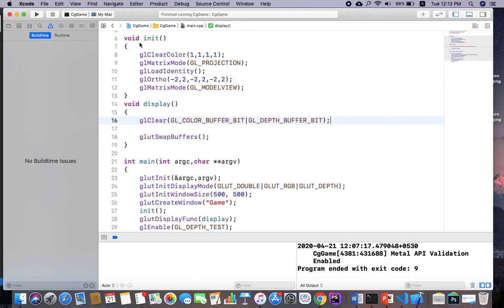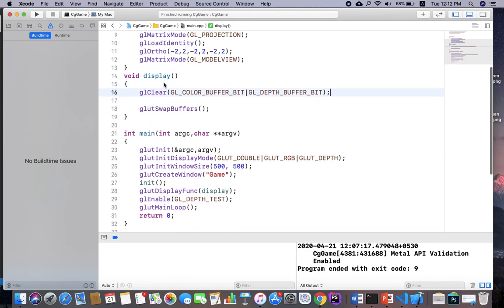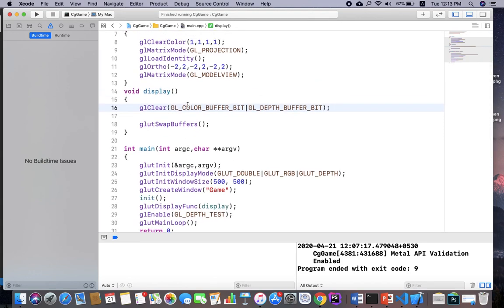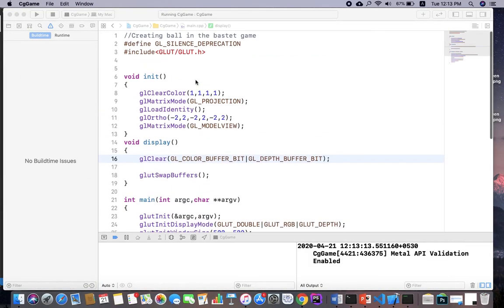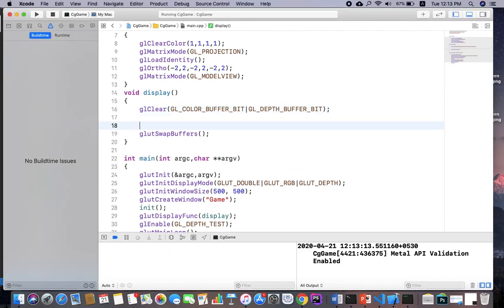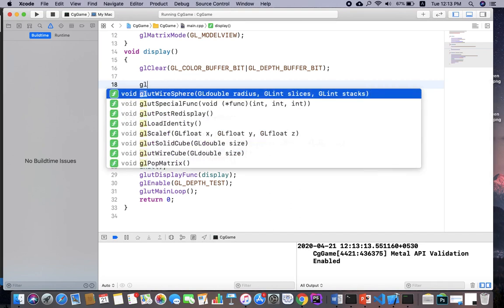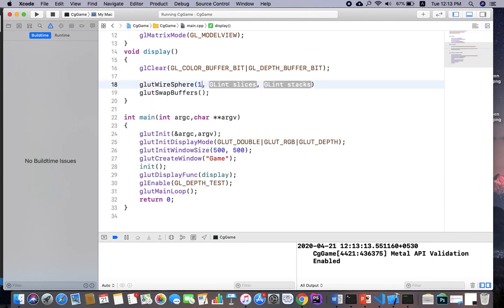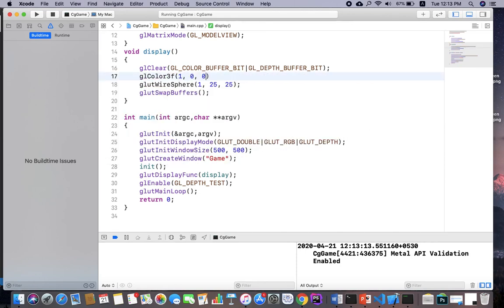Ball in the basket- OpenGL Game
Small game  created using OpenGL functions.